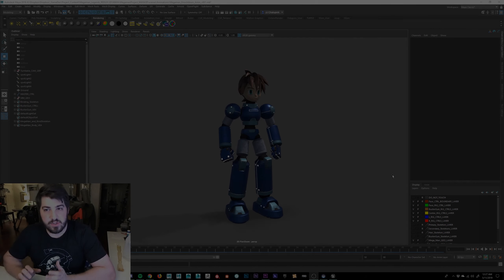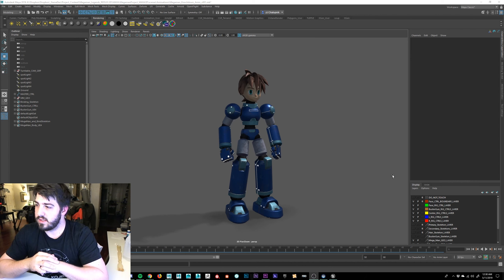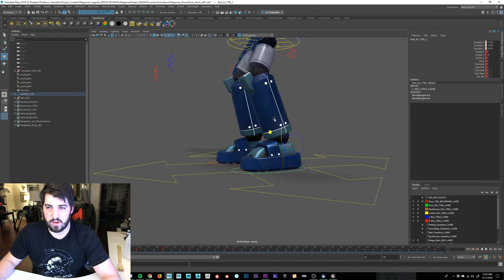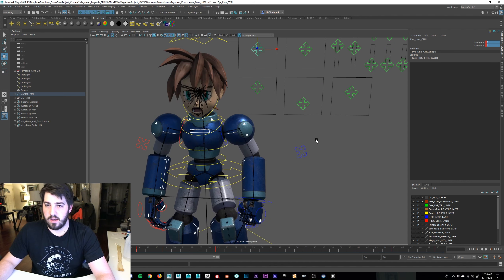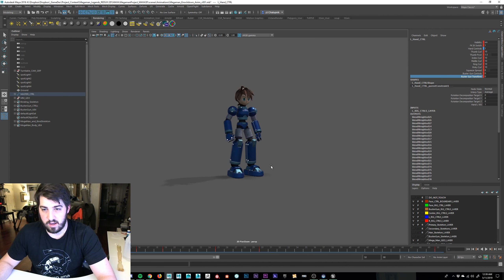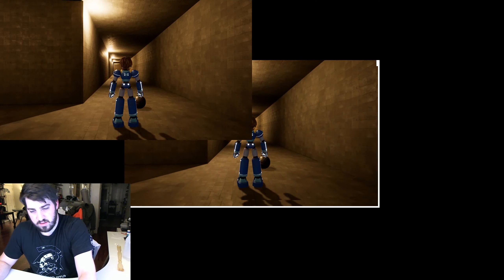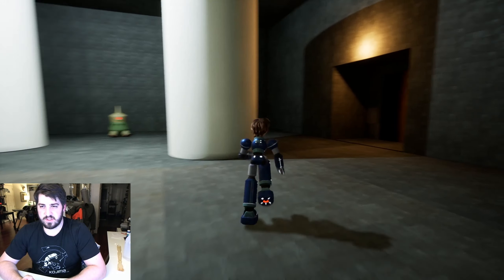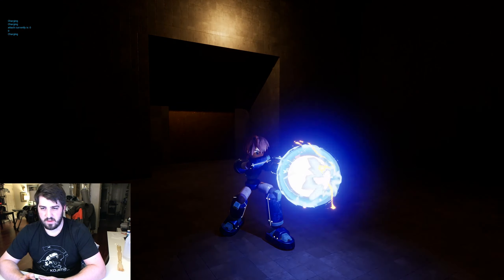Dev-Blog Update May 2019 - Mega Man Legends UE4 Redux Status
Hey Guys. This is a bit of a personal update. A little longer video with me kinda talking about the state of the project. Sorry for any audio issues up front. Hope you guys enjoy. We are working hard to get the next build up and running and will post the next video when we finish that update.
Thanks as always for the support. More to expect int he coming weeks.